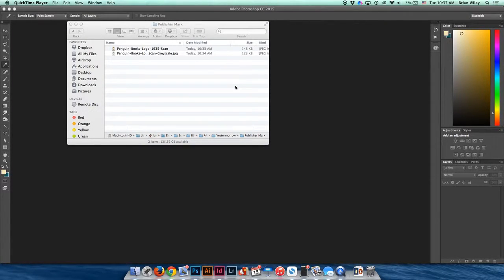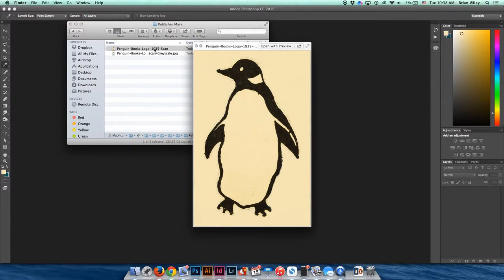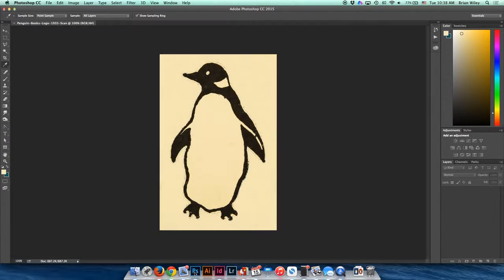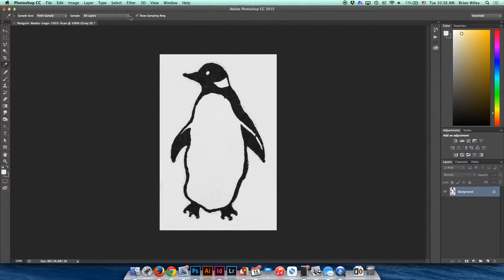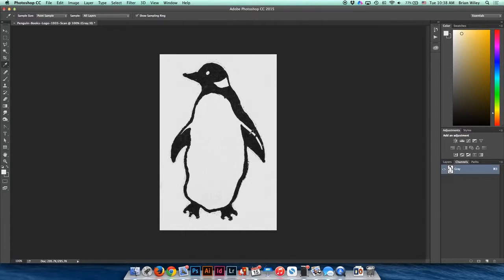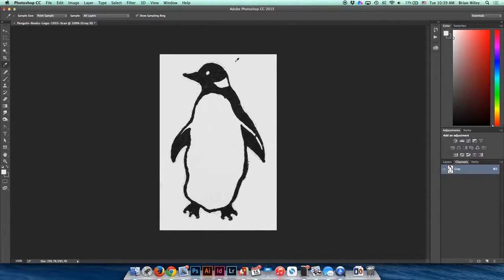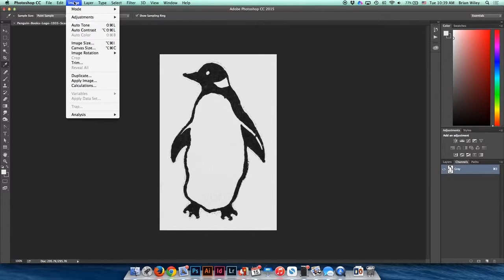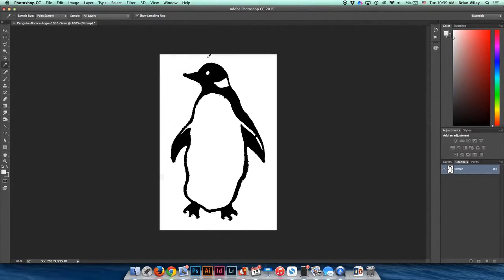Yestermorrow Photoshop Image Prep